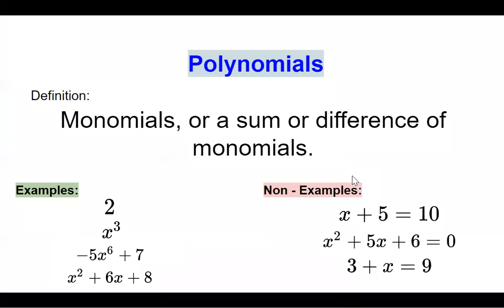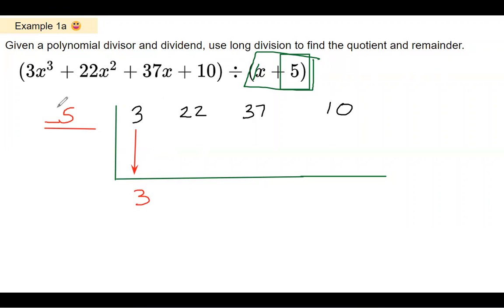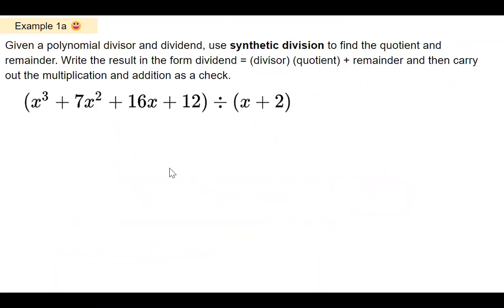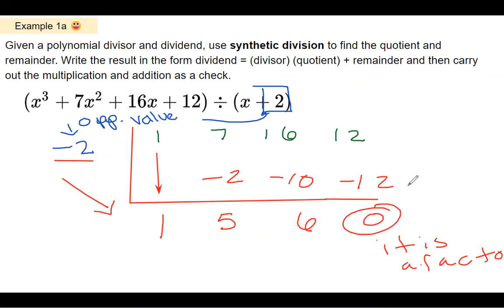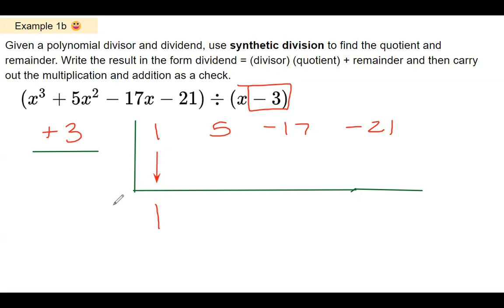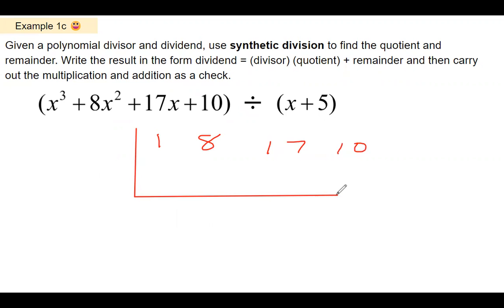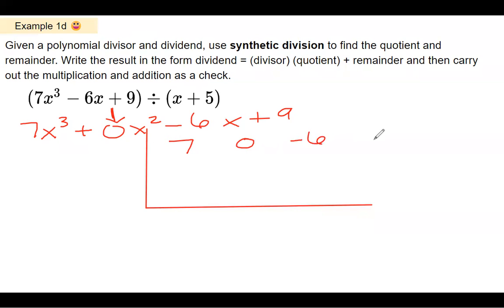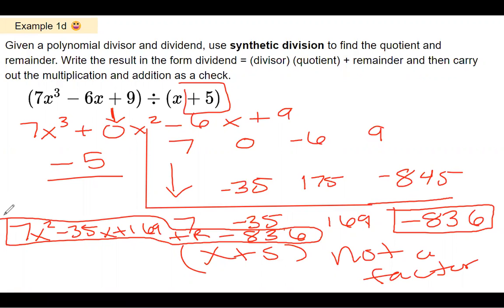Lesson 6.5b - Dividing Polynomials Using Synthetic Division